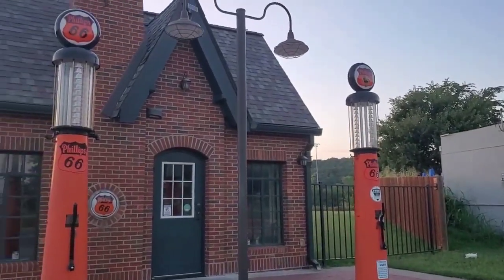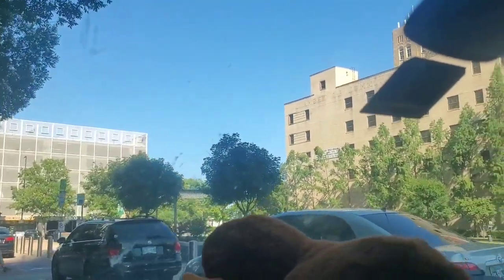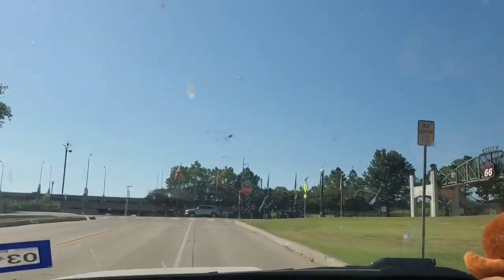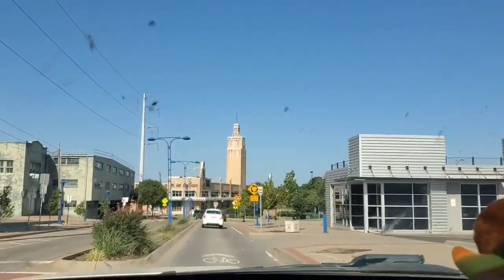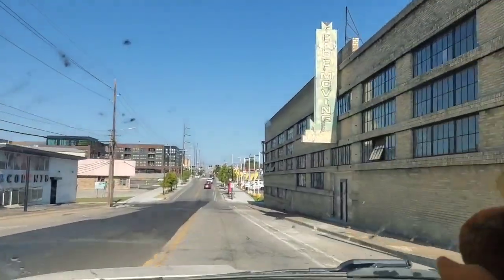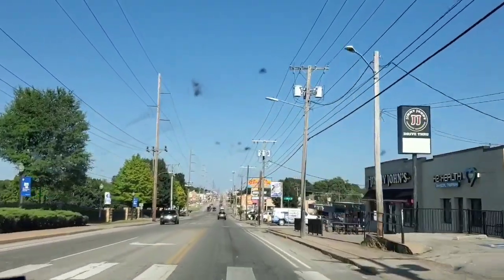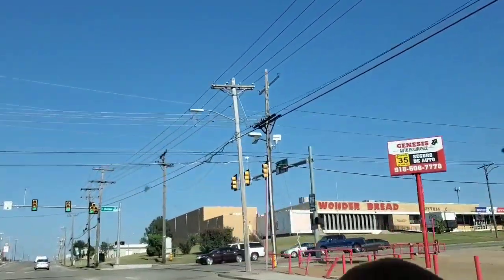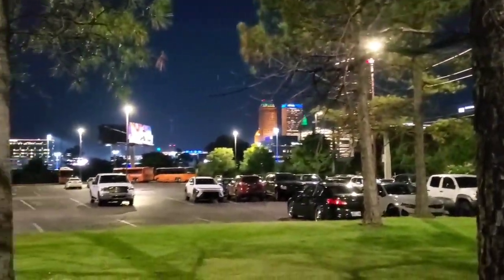Tulsa Oklahoma - Whats Up With This Place?